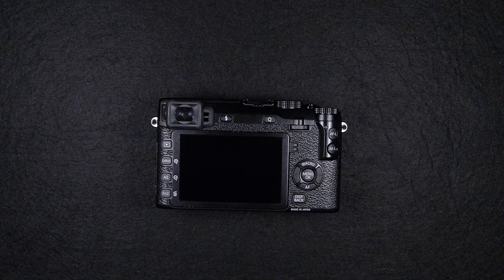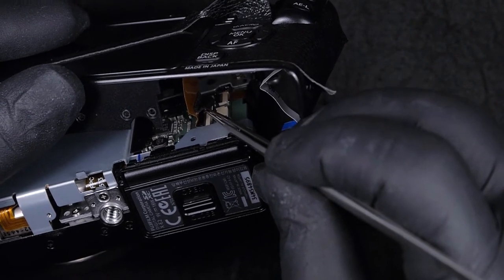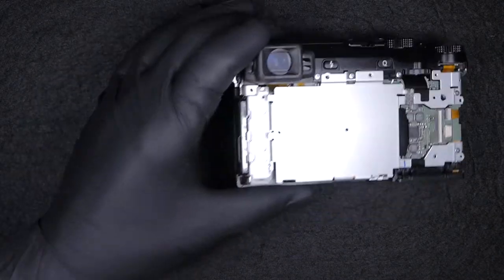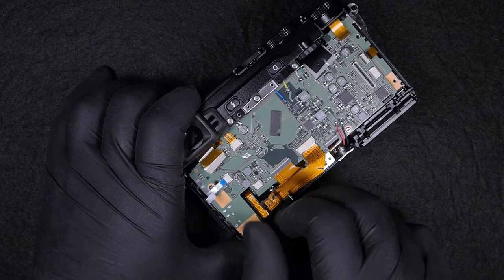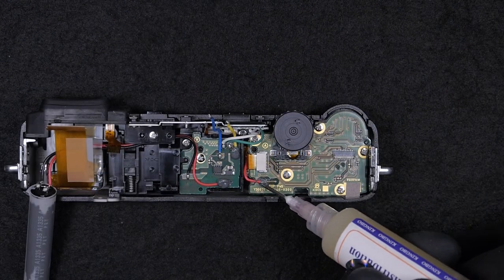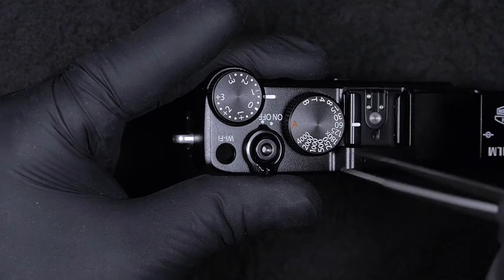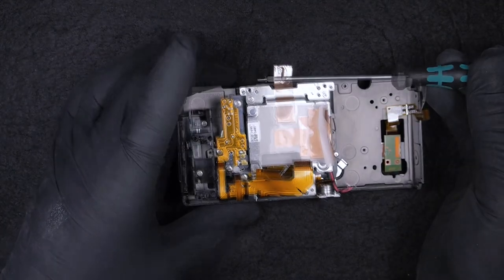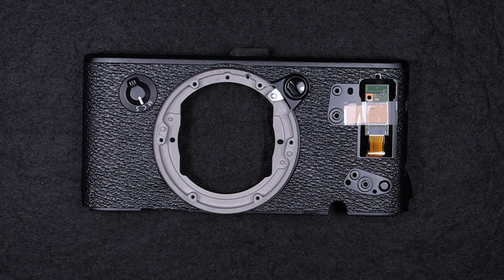#023 Fuji X-E2 Step-by-Step Disassembly - How to Service and Repair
This video is for the Fujifilm community but not only, if you want to know what's inside a Fuji mirrorless camera just watch this video and thank me later.